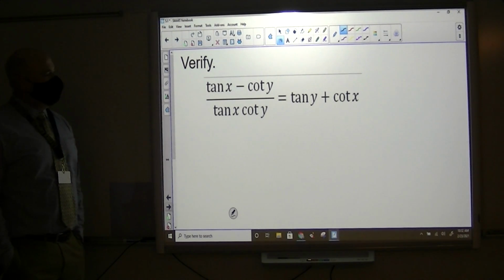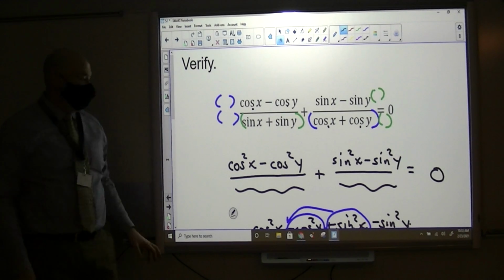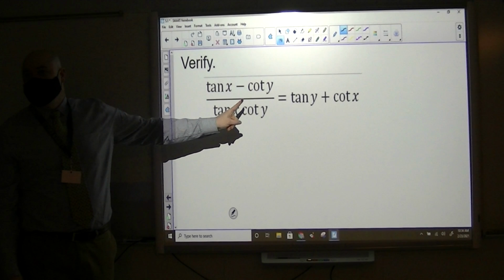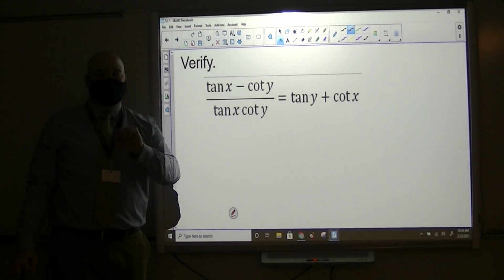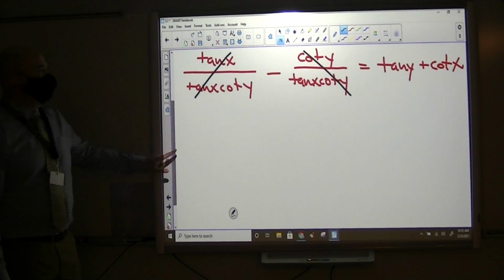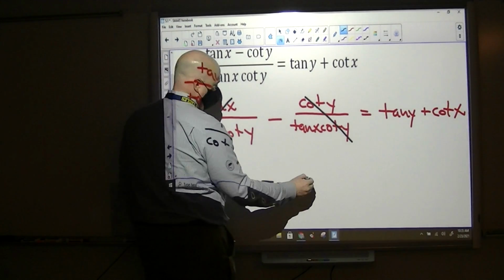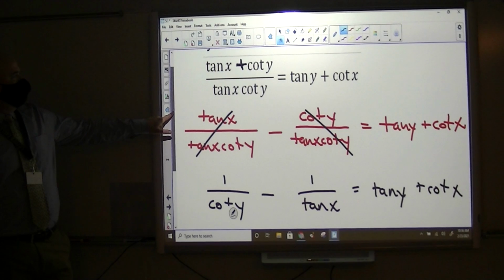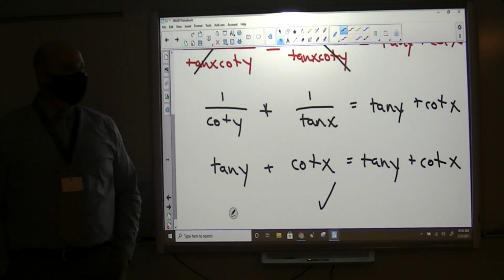Verifying Trig Statements Example #9